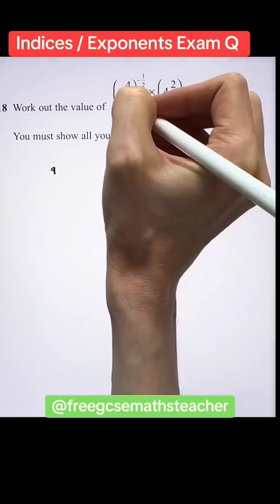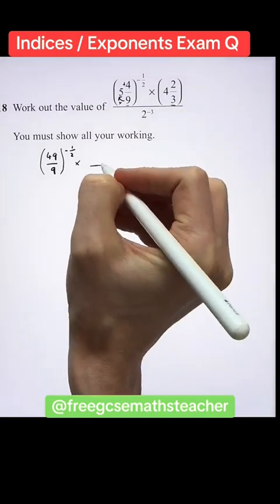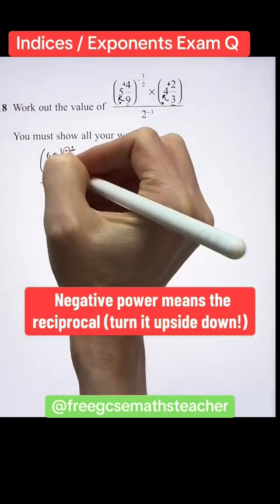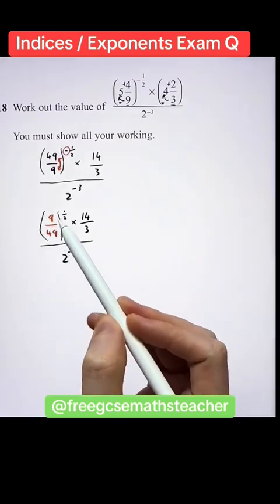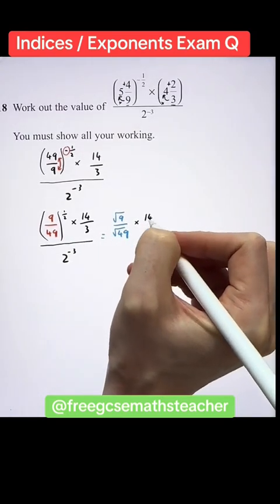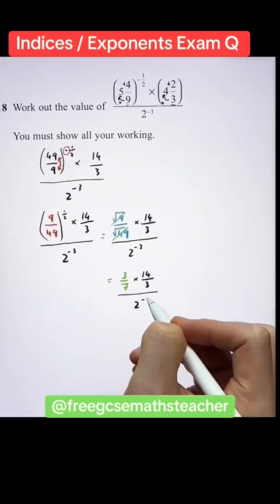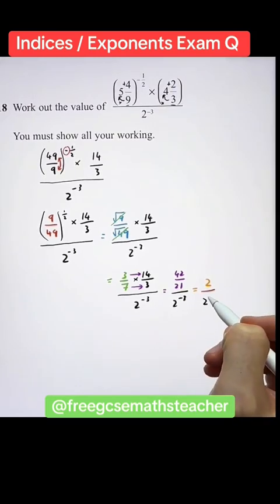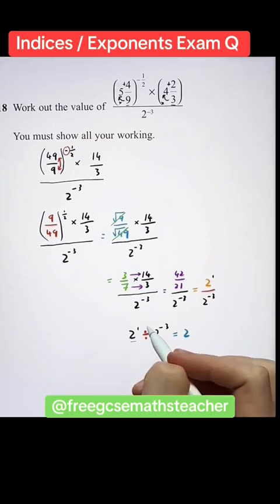masstik freegcsemathsteacher 770 385